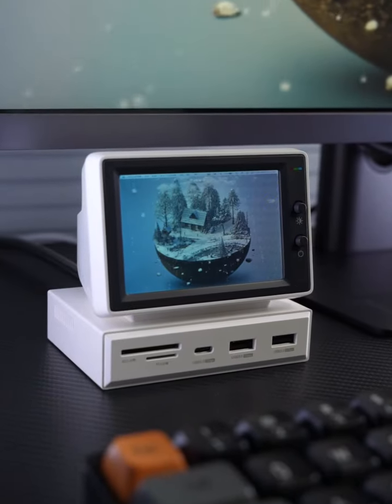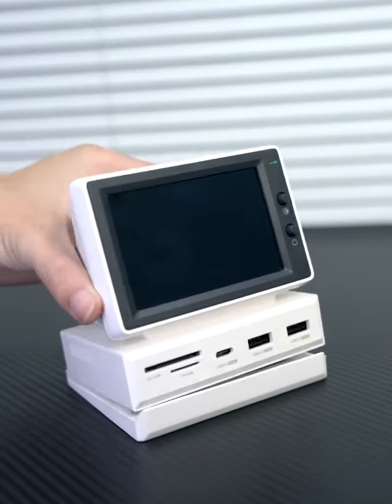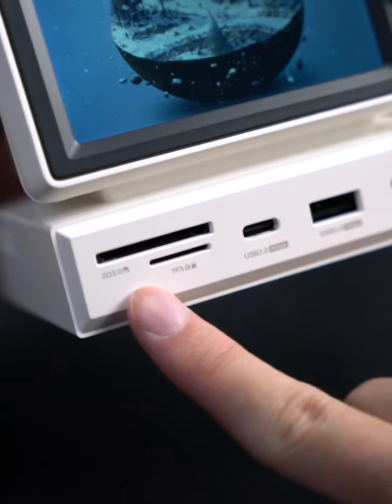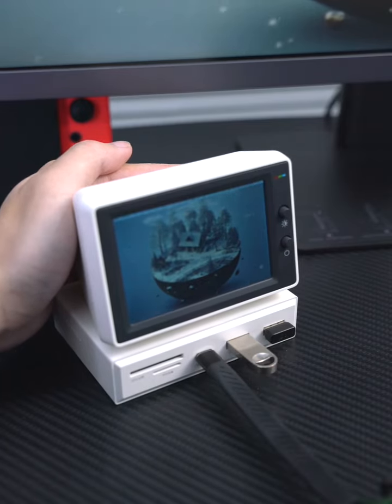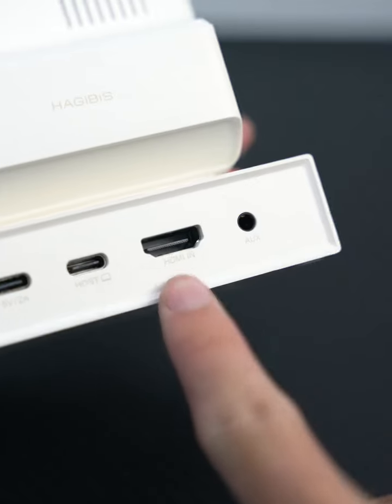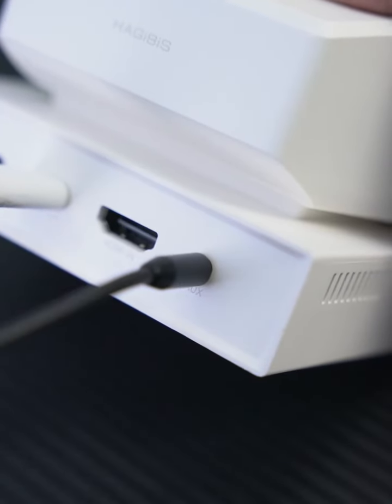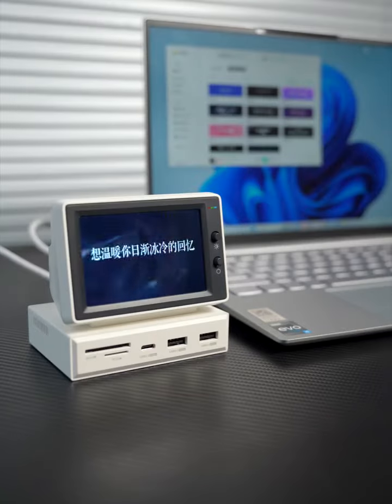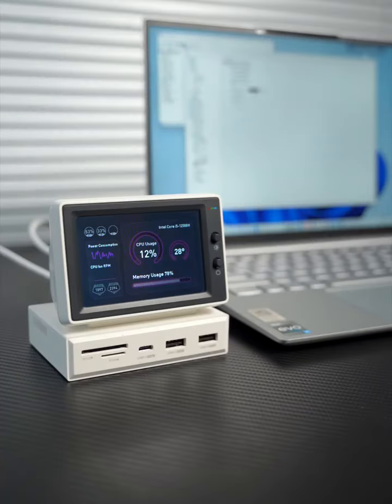ประกันไทย Hagibis X86 จอจิ๋ว 3.5inch IPS USB Mini Screen with USB C Hub, USB-C&HDMI Monitor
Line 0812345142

Hagibis 3.5inch IPS USB Mini Screen with USB C Hub, USB-C&HDMI Monitor AIDA64 Mini PC CPU RAM HDD Data Monitor Temperature Electronic Album Floating Lyrics Display Sub Screen for Laptop PC MacBook

เกี่ยวกับสินค้านี้

การออกแบบ 2 ใน 1: Hagibis ผสมสมัยด้วยสถาปัตยกรรมที่เริ่มแรกเพื่อสร้าง "Mini PC" USB-C Hub ที่มีลักษณะเด่น. มันรวมสถานีจ่ายไฟ USB-C และหน้าจอ IPS ขนาดเล็กพร้อมพอร์ต USB3.02 ความเร็ว 5Gbps, USB-C ความเร็ว 5Gbps, SD/Micro SD 3.0, AUX และพอร์ตจ่ายไฟ 5V/2A

โหมดการเชื่อมต่อแบบเส้นเดียว: สาย USB3.1 Gen2 เชื่อมต่อพอร์ต HOST และพอร์ต USB-C ของแล็ปท็อป, ทำให้สามารถแสดงหน้าจอ IPS ขนาดเล็กและขยายอินเตอร์เฟซพร้อมกัน. หมายเหตุ: การเชื่อมต่อ USB-C ของแล็ปท็อปต้องเป็น Thunderbolt 3/4, USB4, หรือ USB-C ที่รองรับโปรโตคอล DisplayPort (DP) เพื่อให้ใช้งานโหมดนี้

หน้าจอ IPS ขนาด 3.5 นิ้ว: หน้าจอ IPS มีมุมมองที่กว้างถึง 178 °, มอบการนำเสนอสีที่แม่นยำจากมุมต่าง ๆ.
Windows: 480320~19201080; macOS(ก่อนปี 2019): 480320~19201080;
macOS(หลังปี 2019): 800600~19201080. *หมายเหตุ: ความละเอียดเดิมของหน้าจอ IPS คือ 480x320, และความละเอียดที่สูงกว่า 480x320 คือความละเอียดเสมือน. เพื่อให้เข้ากันได้กับคอมพิวเตอร์มากขึ้นและสะดวกในการใช้งาน, บางคอมพิวเตอร์อาจมีความแตกต่าง

การแสดงผลหลายรูปแบบ: Hagibis IPS Mini Screen Docking Station สามารถแสดงรูปภาพต่าง ๆ เช่น เวลา, สภาพอากาศ, อุณหภูมิ, วอลเปเปอร์ไดนามิก, อัลบั้มภาพอิเล็กทรอนิกส์, การเล่นวิดีโอ, คำร้องเพลงลอย, การตรวจสอบประสิทธิภาพของคอมพิวเตอร์ ฯลฯ. ความสนุกมากมายกำลังรอคุณเพื่อปลดล็อคกับเรา

มีที่ติดซิลิโคน: กล่องบรรจุภัณฑ์มีซิลิโคนแผ่นเดียวกับสินค้า, สามารถใช้ร่วมกันเพื่อยกมุมของ "Mini PC" ขึ้น 5 องศา. หรือถ้าต้องการ, สามารถปล่อยซิลิโคนไว้และวาง "Mini PC" แนวนอนบนโต๊ะได้เลย

    2 in 1 Design: Hagibis blends retro aesthetics with modern technology to create this original design "Mini PC" USB-C Hub. It combines the USB-C docking station and IPS mini screen with 5Gbps USB3.0*2, 5Gbps USB-C, SD/Micro SD3.0, AUX and 5V/2A power supply ports
    One Cable Connection Mode: USB3.1 Gen2 cable connects HOST port and USB-C port of the laptop, allowing for simultaneous IPS mini screen display and interface expansion. *Note: The USB-C interface of the laptop must be Thunderbolt 3/4, USB4, or a USB-C interface that supports the DisplayPort (DP) protocol in order to use this mode
    3.5inch IPS Mini Screen: The IPS screen has a wider viewing angle, up to 178 °, providing accurate color presentation from different angles. Windows: 480*320~1920*1080; macOS(Before 2019): 480*320~1920*1080; macOS(After 2019): 800*600~1920*1080. *Note: The native resolution of the IPS screen is 480x320, and resolutions higher than 480x320 are virtual resolutions. In order to be compatible with more computers and convenient to operate, some computers may have differences
    Multiple Display: Hagibis IPS Mini Screen Docking Station can display various images such as time, weather, temperature, dynamic wallpapers, electronic photo albums, video playback, floating lyrics, computer performance monitoring, etc. More fun gameplay awaits you to unlock with us
    Equipped with Silicone Pad: The packaging box is equipped with a silicone pad of the same size as the product, which can be used in combination to raise the angle of the "Mini PC" by 5 degrees. Alternatively, the silicone pad can be omitted and the "Mini PC" can be placed horizontally on the desktop for use